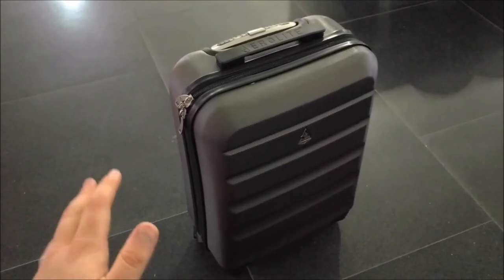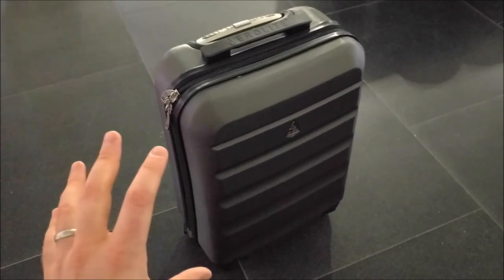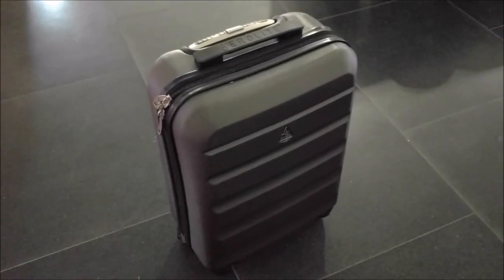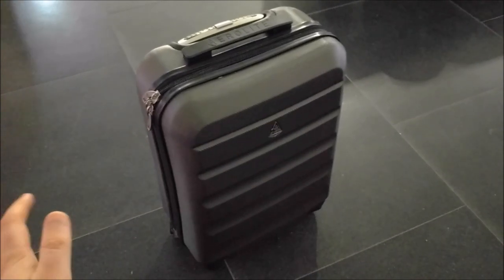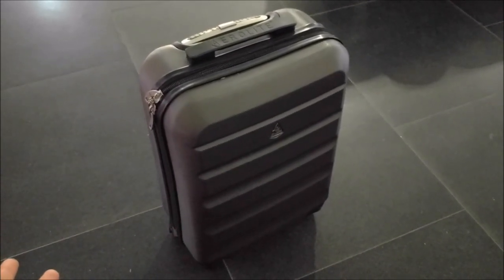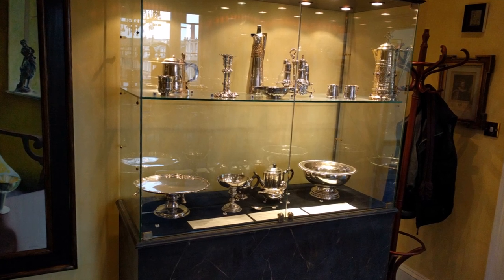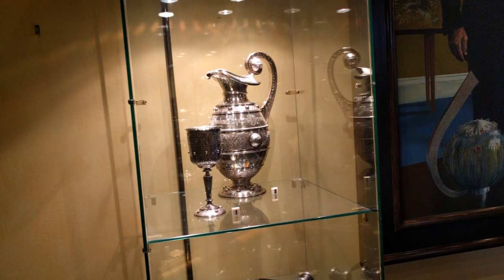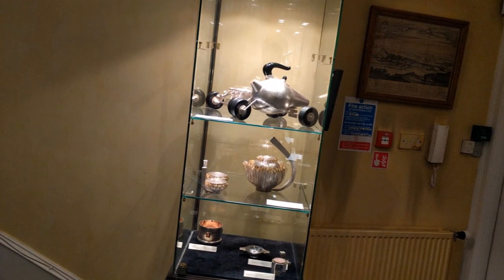Flying with over 500 oz of Silver - A day trip to the Edinburgh Assay Office!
Comments welcome below!